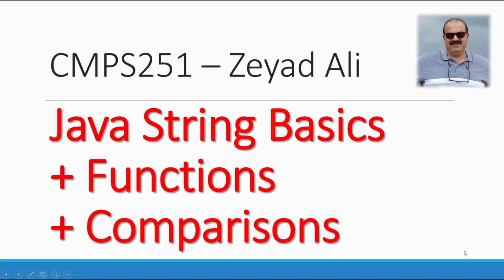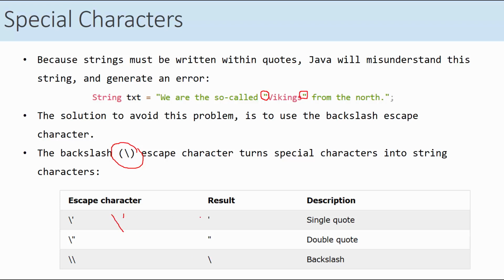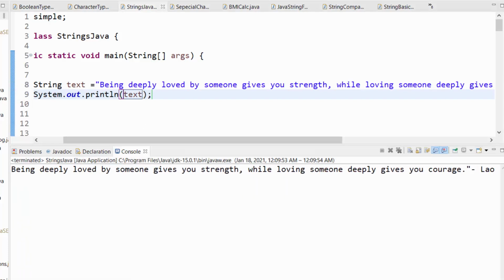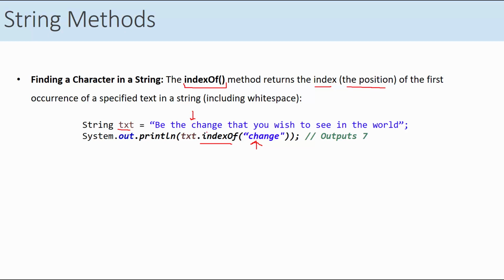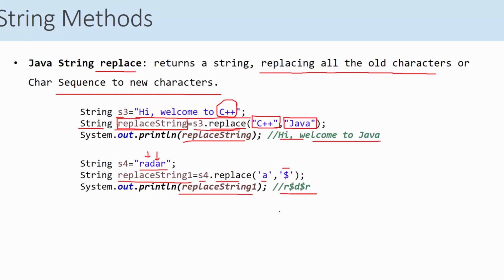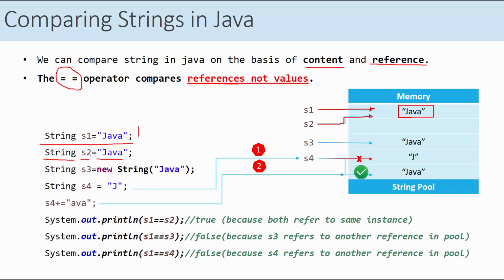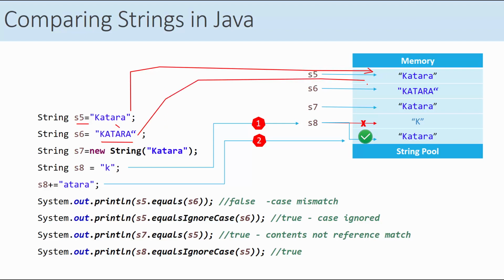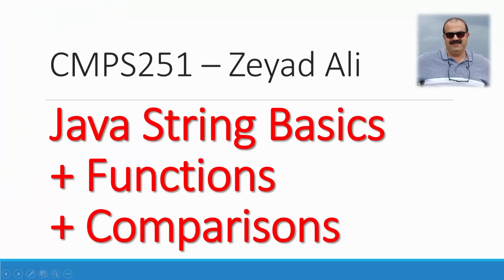04 Java Strings, The Basics + Functions + Comparisons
Java Strings, The Basics + Functions + Comparisons

Concatenation
Length
isEmpty
replace
etc..